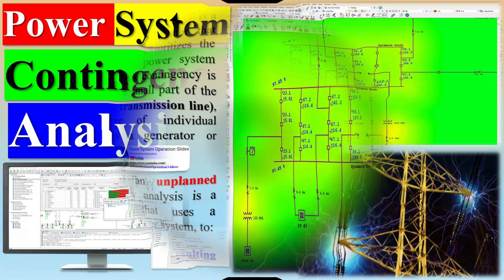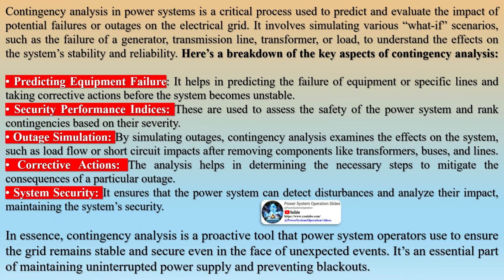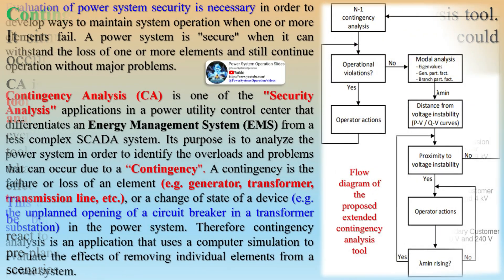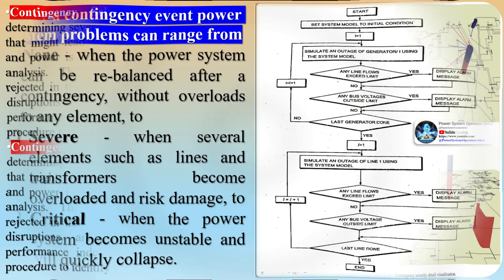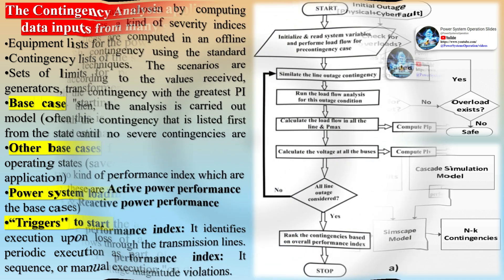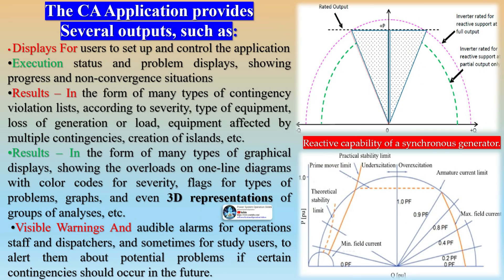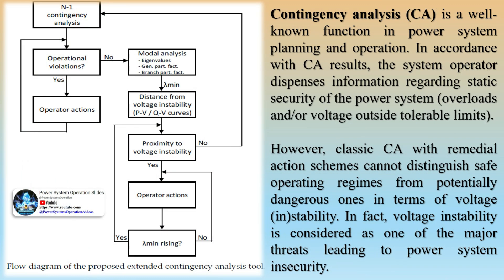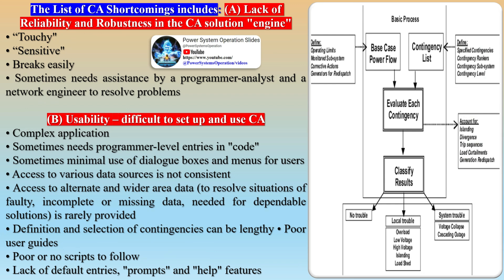Power System Contingency Analysis | Power Contingency Analysis Key aspects | Power Contingency Types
Terms Contingency Analysis (CA) is a "What If" scenario simulator that evaluates, provides and prioritizes the impacts on an electric power system when problems occur. A contingency is the loss or failure of a small part of the power system (e.g. a transmission line), or the loss/failure of individual equipment such as a generator or transformer.

This is also called an unplanned “Outage". Contingency analysis is a computer application that uses a simulated model of the power system, to:
•   Evaluate the effects, and
• Calculate any overloads, resulting from each outage event.